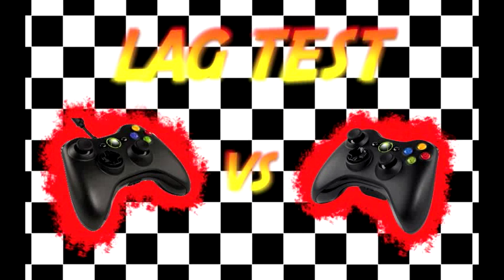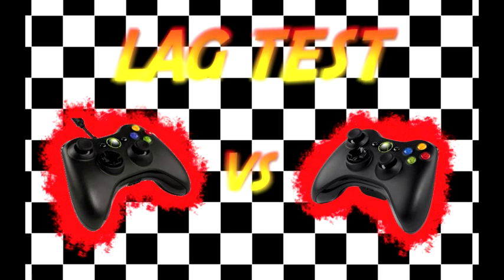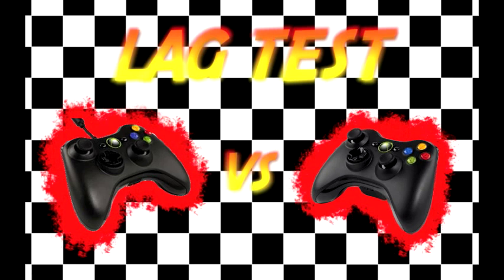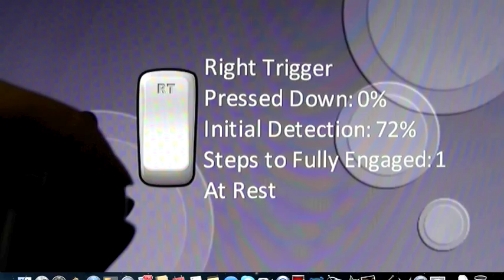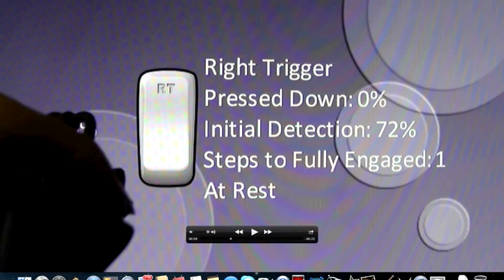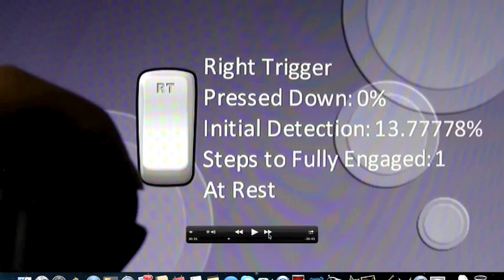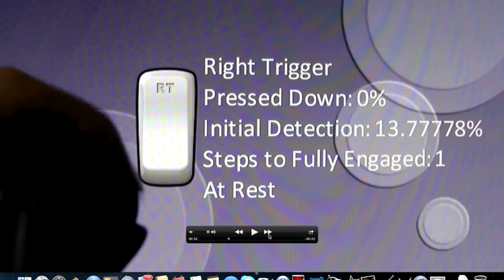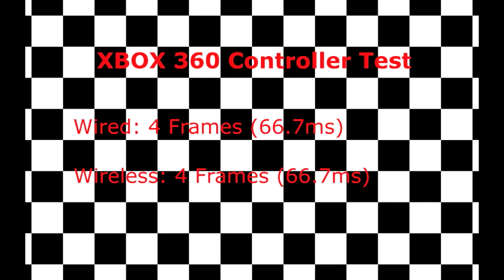Lag Test - Wired vs Wireless Xbox 360 Controller (Response to Sik Sensei (2SikTV))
What motivated myself to make this video is that there's another controller lag test video by a person named 2SikTv (Sik Sensei). I watched and liked this video thinking he greatly contributed to the community with this find and shared it with all my friends. It even influenced a few of us to buy wired controllers. After playing with a wired controller I didn't notice a difference. The average human is only able to notice a difference greater than 30 milliseconds but 2SikTv was claiming that there is a difference of 166 milliseconds for the Xbox 360 and 100 milliseconds difference for the PS3. So let me break down our tests.

2SikTv : He taped wires to a controller button that was connected to a camera (capable of 60 fps) facing his TV. When he pressed the button the wires would contact that would cause the camera to start filming. He then counted the frames between from when the camera started filming to the point that the action that button would cause is seen. This is all fine in a way but there is a flaw. The way he ensured the wires were evenly placed on each controller was by "eyeballing" it. Even though the wires looked perfect, and even if he used a ruler, the slightest difference in distance would make a huge difference when measuring something as small as milliseconds.

My Test : My test is far simpler and has less variable to affect my outcome. I used a Panasonic HD camcorder that is capable of filming in 1080p at 60 frames per second progressive (not interlacing). I filmed myself pulling the trigger in front of my monitor with a program that is able to detect the speed at which I pulled the trigger to ensure that each trigger pull tested is the same. I counted the frames from when I pulled the trigger to get my numbers. My test is far more controlled.

So the results from our tests do not agree. For the xbox 360 he's claiming that there is a 166ms difference while my controlled test proved that there is less than a 16.67ms difference. Like I said earlier the average human is able to tell a difference greater than 30ms, so I invite anyone to do their own test. Go into a private match of your favorite FPS that allows split screen or use any fighting game. Have player one use a wired controller and player two use a wireless, press the same button on both controllers at the same time as you watch the screen, you won't be able to tell the difference.

All the conversations I had with xbox and playstation tech support agree with me when I say there is no noticeable difference. Thank you very much for reading my lengthy description and I don't approve of 2SikTv continuing to have his video give the gaming community inaccurate information from a grossly inaccurate test.

(He also blocked me after I tried leaving two comments for people to perform their own tests, anyone can see theres not 166ms of lag, he is not a very honest person)

Update : Sik Sensei finally realized that his vid was wrong and inaccurate, took it down, thats why the link doesn't work anymore. He also unblocked me and send me a private message asking me to take his name out of this description... The video received over 10k views, over 10,000 people were fed incorrect information that was believable and highly influential to go out and buy wired products based on this false information. After he realized he was wrong he never made an apology video, or an attempt to undo the damage he done. Drift0r made a video about a lag test that he felt was inaccurate after he took his down, Sik Sensei never did address this and I guess wanted to pretend that he never done it... I would've gladly taken any reference to Sik Sensei out of this description if he would've maned up and did what was right.

Tags and Stuff: